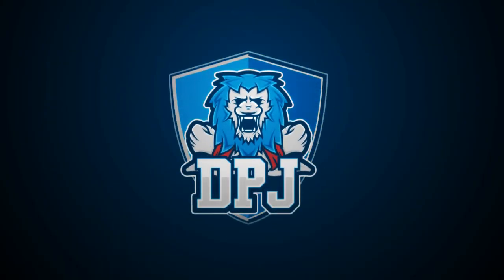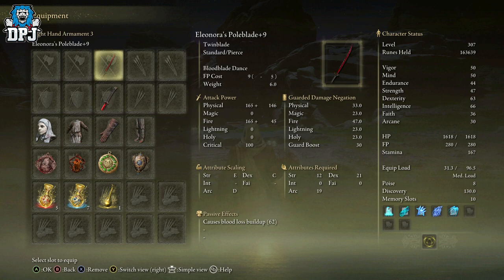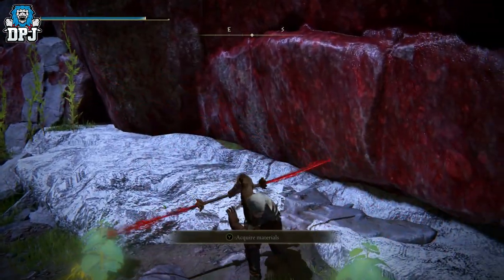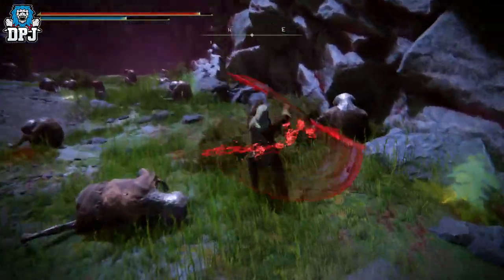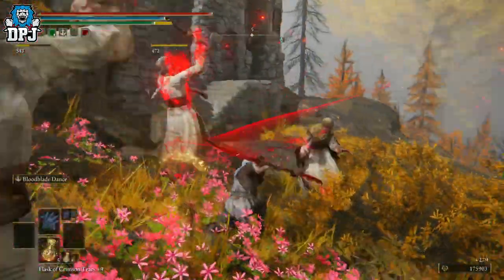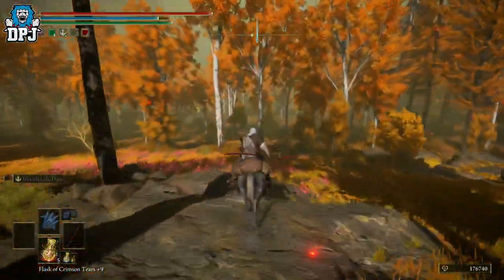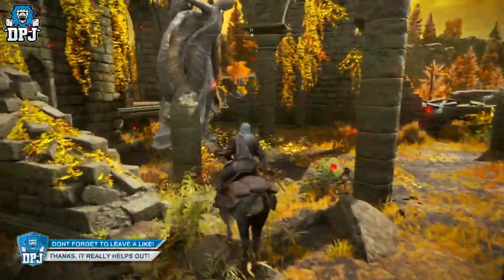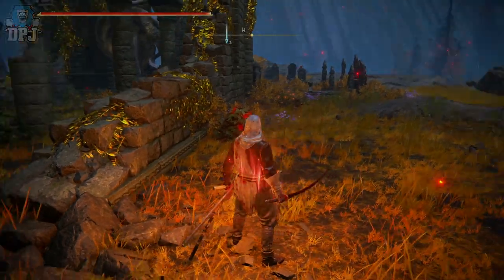Elden Ring: Is This Better Than Rivers Of Blood? OP ARCANE WEAPON - How To Get Eleonora's Poleblade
I've seen a few people state this is actually better than the RIvers Of Blood Katana, although I dont agree, it sure is an amazing weapon, what do you think about the Eleonora's Poleblade in Elden Ring

Elden Ring: Better Than Rivers Of Blood? - AMAZING ARCANE WEAPON - How To Get Eleonora's Poleblade